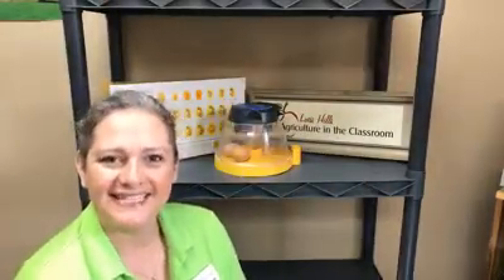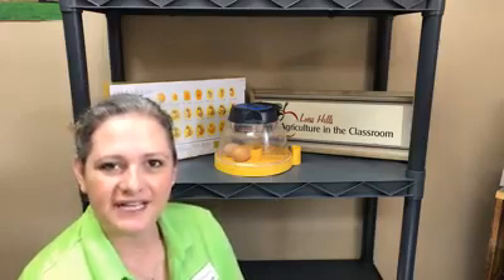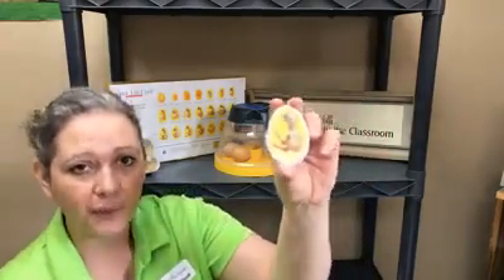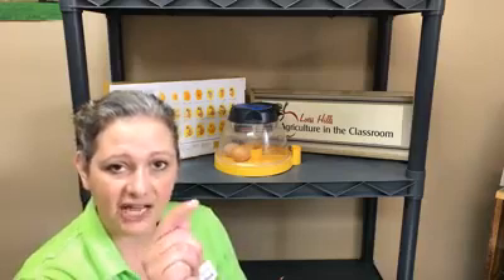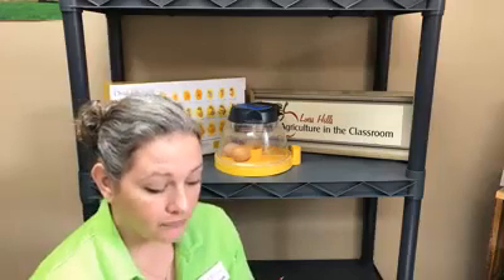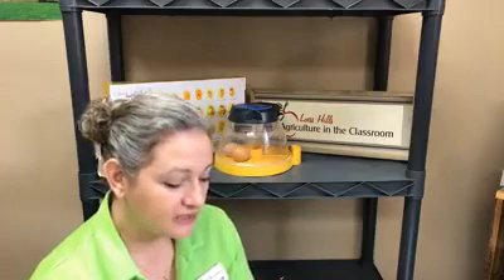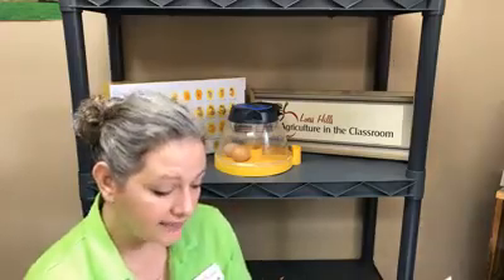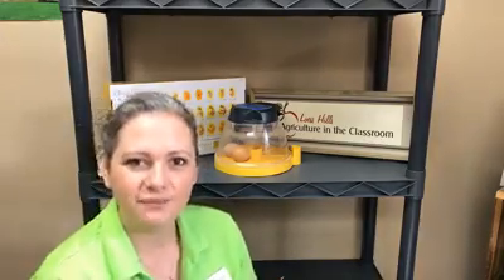Embryology Episode 9 (Incubation Day 15)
Follow along as we journey through the 21 days of chick development inside an egg and ultimately see a chick hatch!